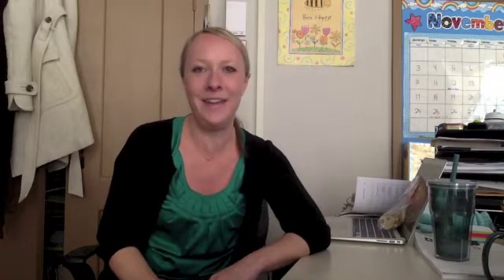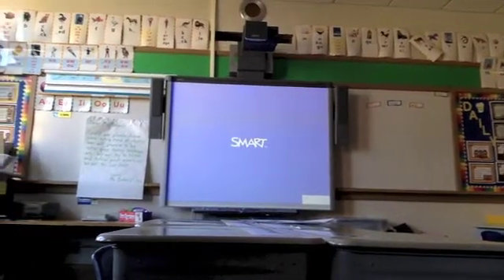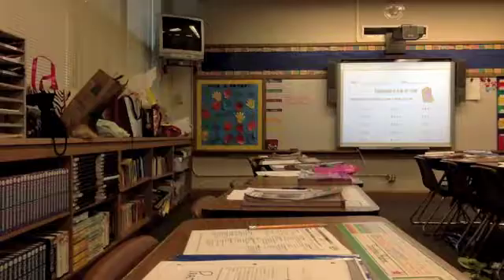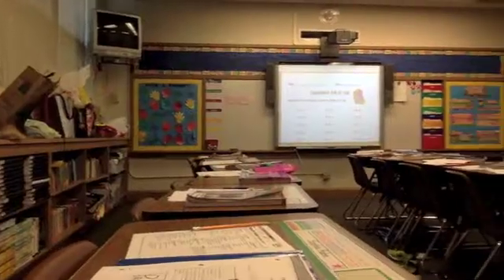OLG School Give to the Max Day Technology Video - 2013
This video was created by a few dedicated Our Lady of Grace Catholic School Student Council Members to communicate the importance of technology use at school.